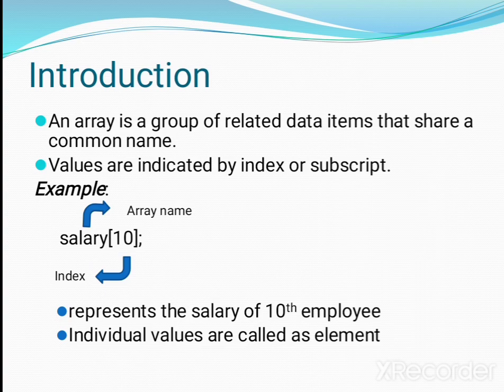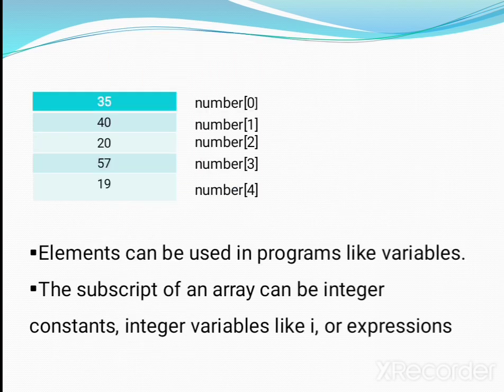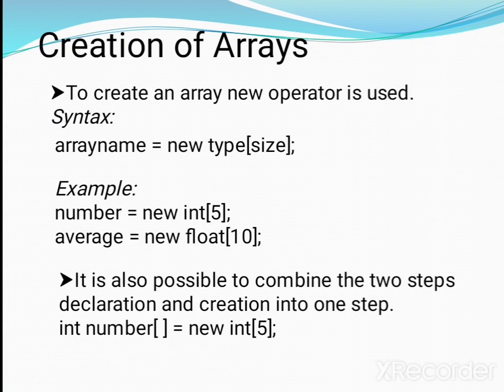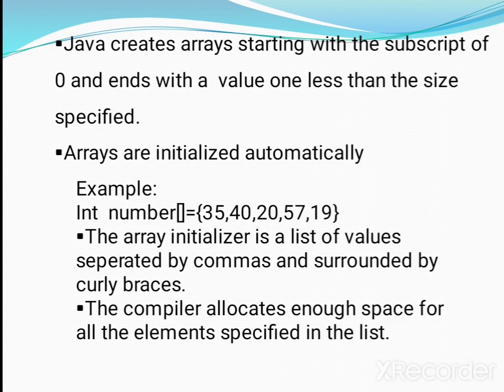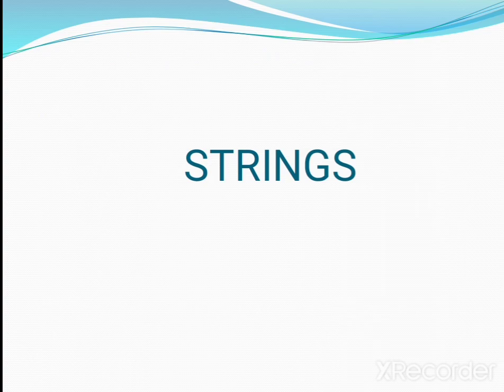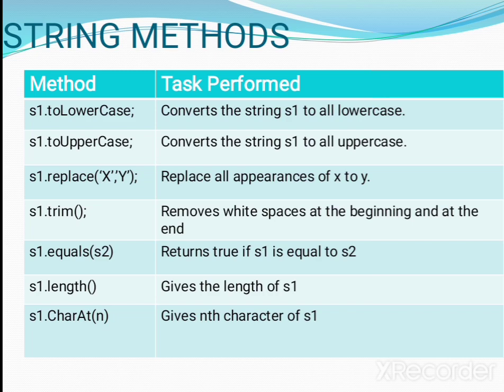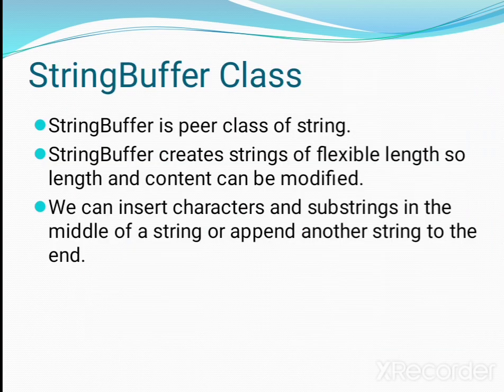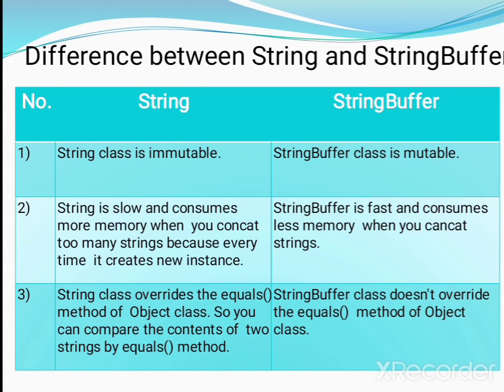ARRAYS AND STRINGS IN JAVA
Presented by
Ms. S. Arokia Mary, Assistant Professor,